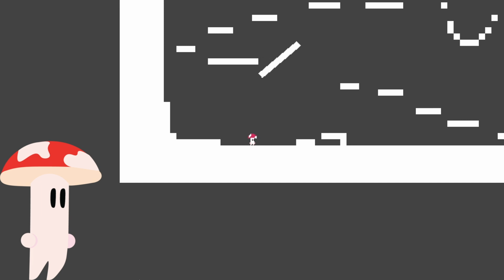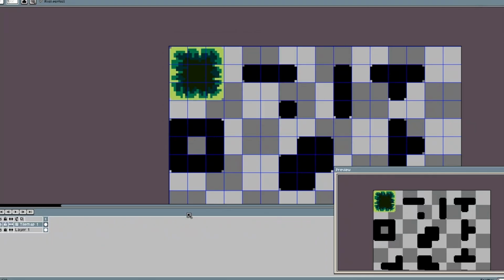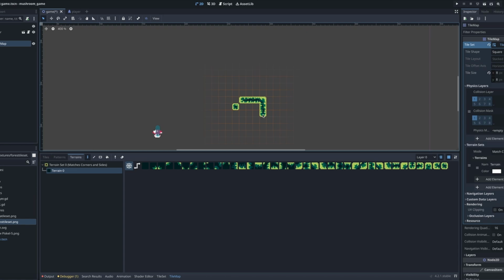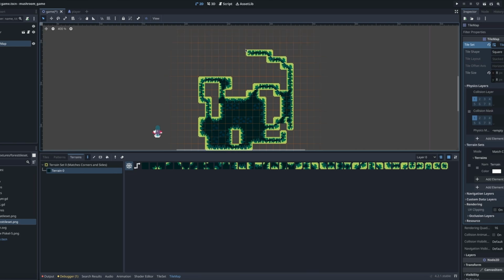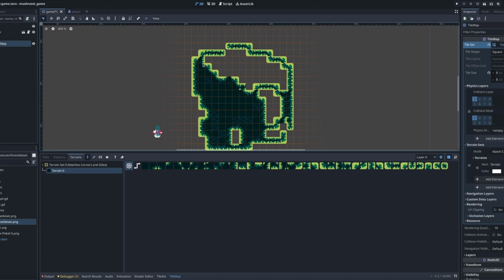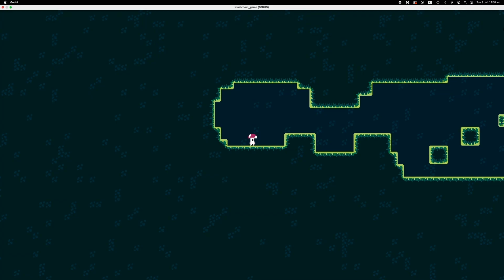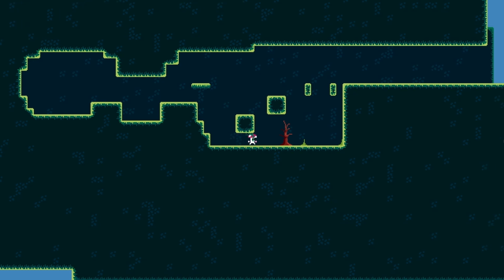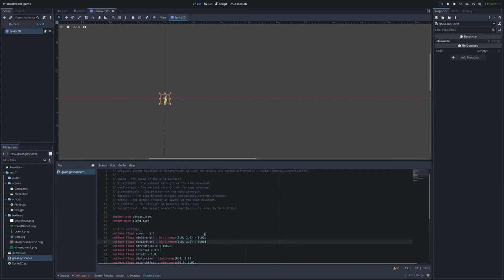Making Tile-sets And Environment For My Indie Game About Mushrooms | Devlog #01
I hope you enjoyed the second Devlog for my indie game! Any feedback is greatly appreciated.